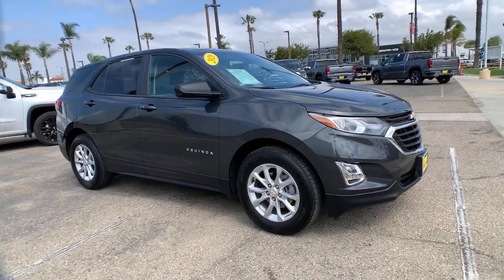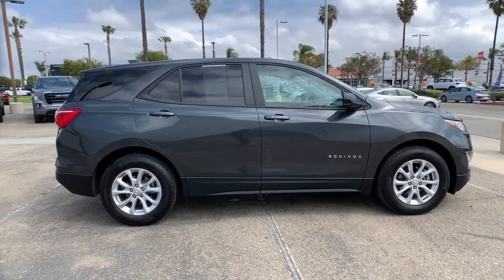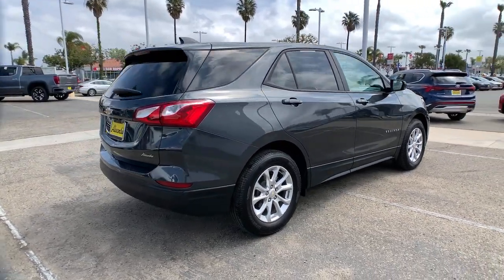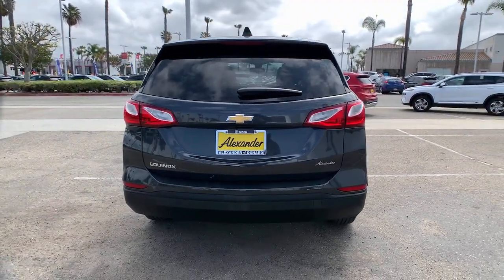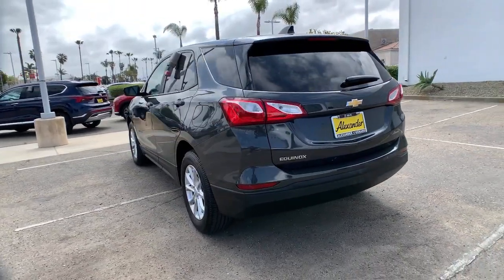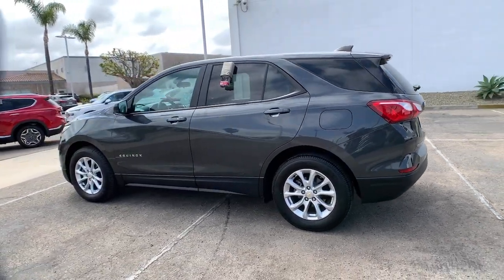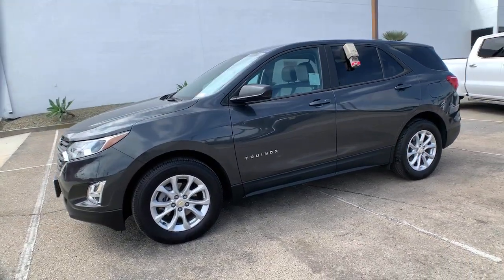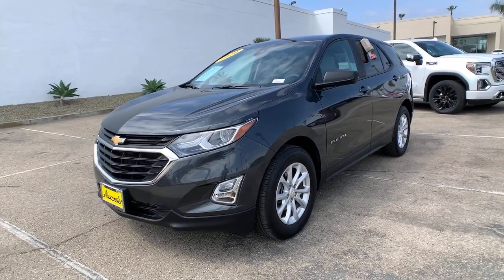2020 Chevrolet Equinox Oxnard, Thousand Oaks, Santa Barbara, Ventura, Camarillo, CA CP112176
Nightfall Gray Metallic Used 2020 Chevrolet Equinox available in Oxnard, California at Alexander Hyundai of Oxnard. Servicing the Thousand Oaks, Santa Barbara, Ventura, Camarillo, CA area.

Recent Arrival! Priced below KBB Fair Purchase Price! Nightfall Gray Metallic 26/31 City/Highway MPG 2020 Chevrolet Equinox LS FWD 1.5L DOHCbrbrbrAwards:br  * 2020 IIHS Top Safety Pick with specific headlightsbrbrAlexander of Oxnard! Sale Price may include Factory incentives, see dealer for details and additional incentives. Sale Price does not include Fees, Taxes, License or Title Fees.